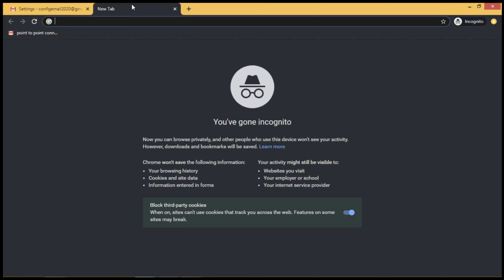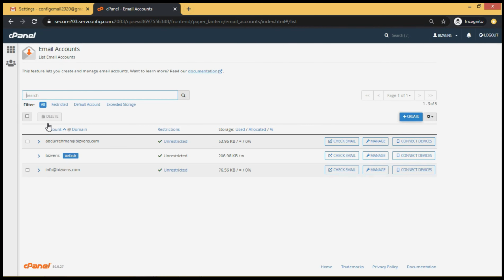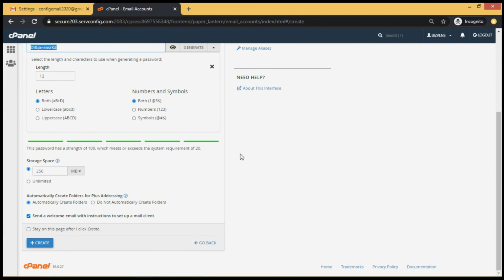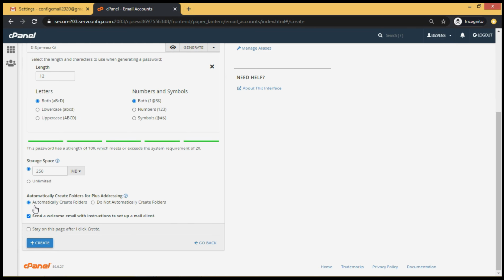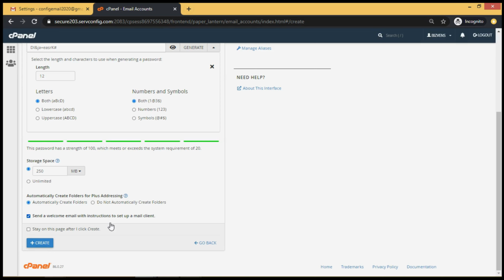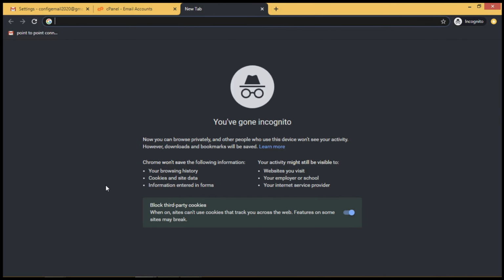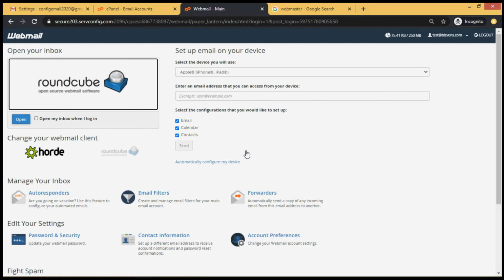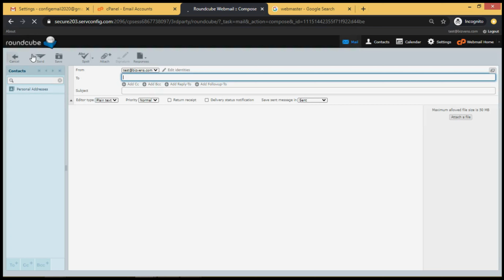How to create emails from Cpanel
How to Create Email Accounts in cPanel | Step-by-Step Guide

📧 Want to set up professional email accounts for your domain?
In this video, I’ll show you a quick and easy way to create email accounts directly from your cPanel.

🔑 What You’ll Learn:
✔️ Step-by-step process to create email accounts.
✔️ Setting email quotas and passwords.
✔️ Accessing your email using Webmail.

💻 Perfect for Beginners and Experts Alike!
If you’re looking to enhance your online presence, this tutorial will guide you through everything you need to know about email creation in cPanel.